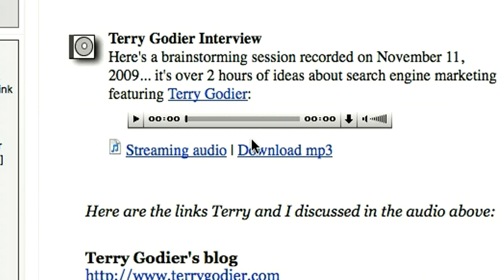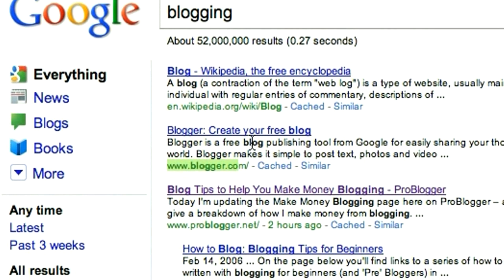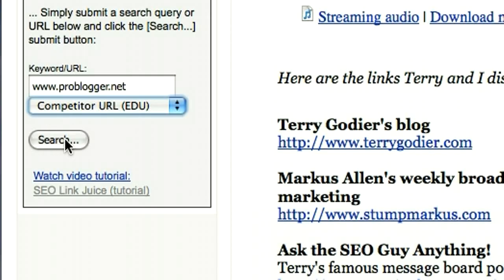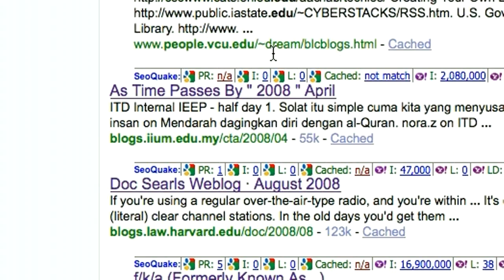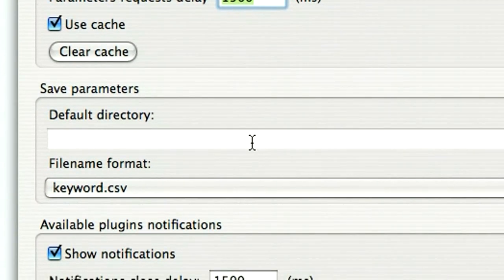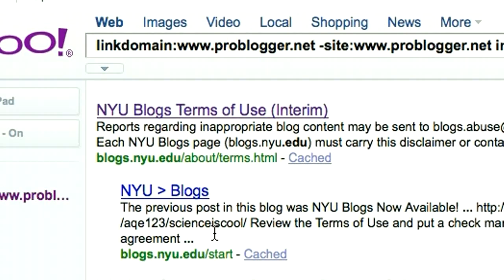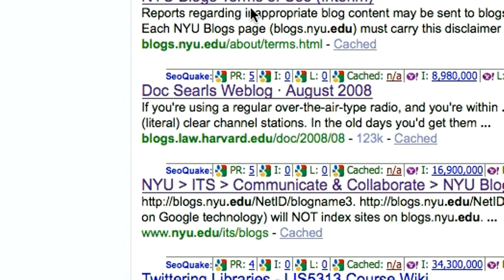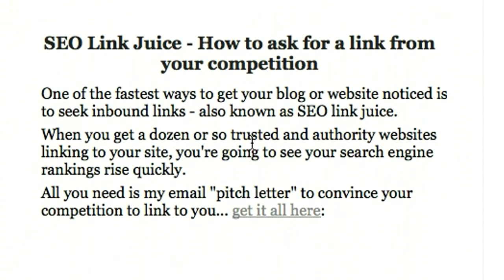SEO Link Juice - How to ask for a link from your competition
There's no reason for you to struggle with your Google page rankings. If you're ready to get more Google traffic to your site now, grab yourself a copy of my SEO Rankings Tutorial here:

Here is the advanced Yahoo syntax used in the video:
linkdomain:URL-HERE.com -site:URL-HERE.com inurl:.edu